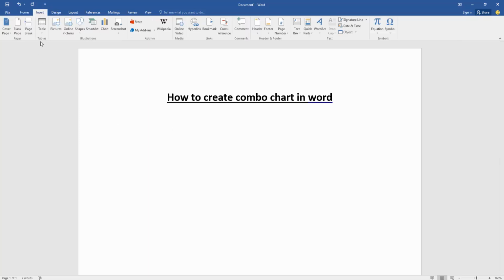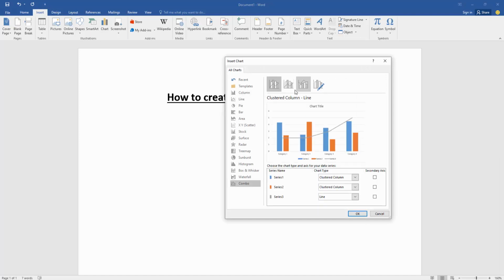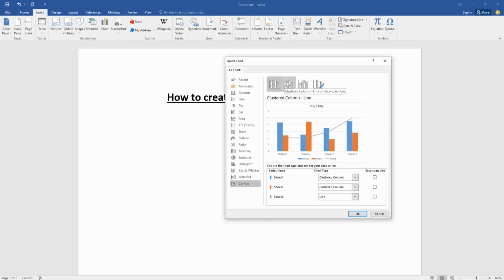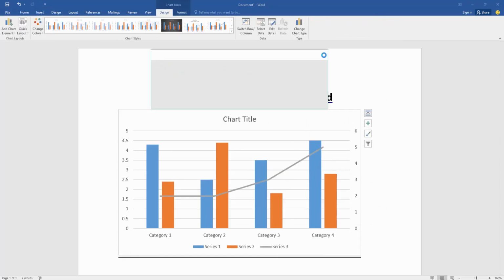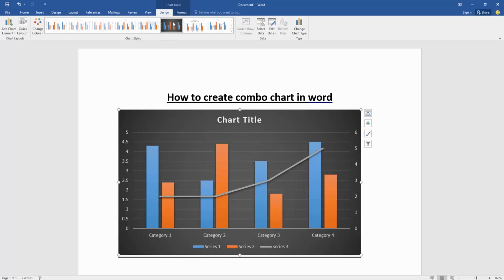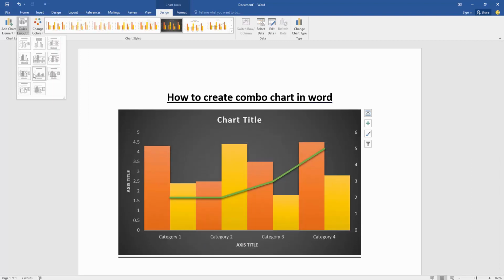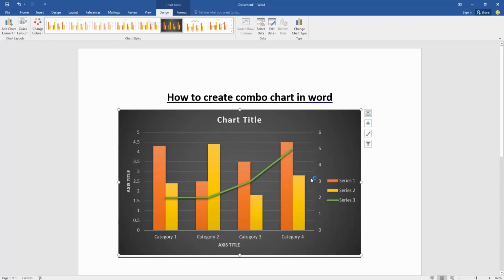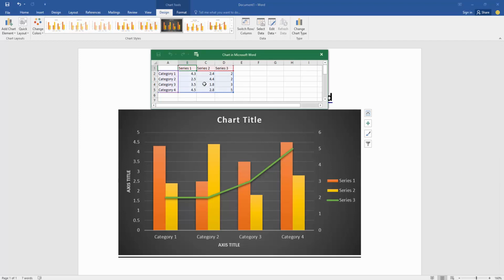How to create combo chart in word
Assalamu Walaikum,
In this video I will show you, How to create combo chart in word. Let's get started.